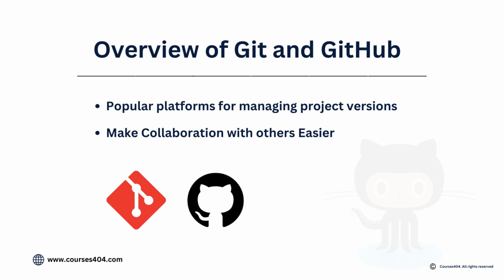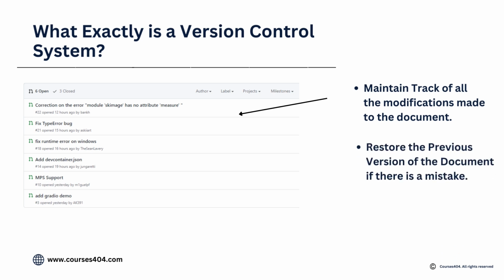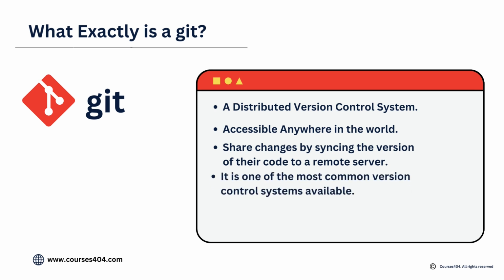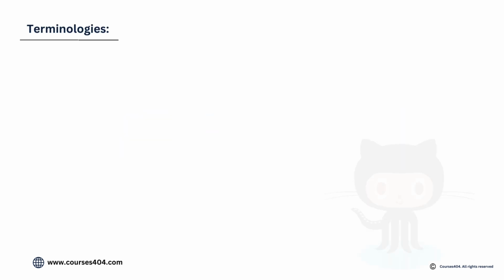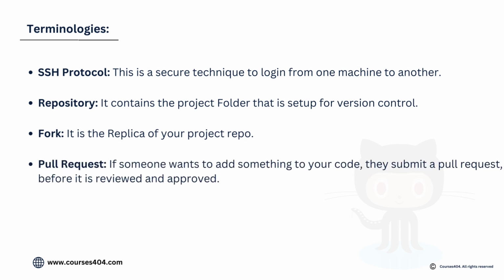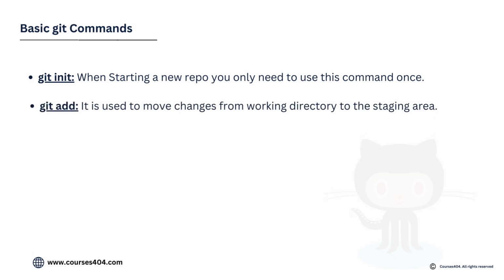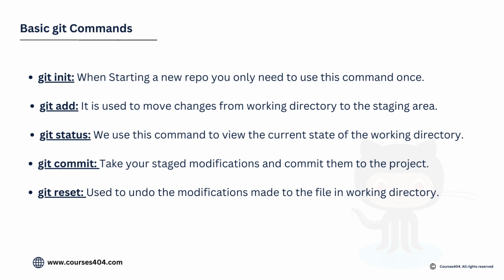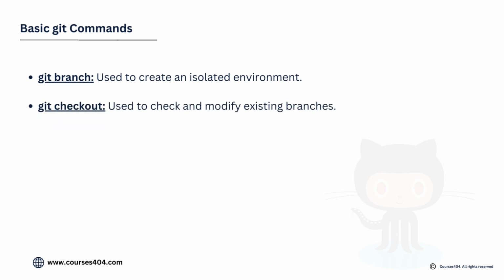GitHub Tutorial for Beginners (2023) : Learn to Use GitHub for Code Collaboration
In this introductory video, we'll cover the basics of GitHub, a powerful platform for code collaboration and version control. Whether you're new to coding or an experienced developer, you'll learn how to create and manage repositories, collaborate with other developers, and track changes to your code. We'll also cover some best practices for using GitHub effectively. Join us on this journey to become a GitHub pro!